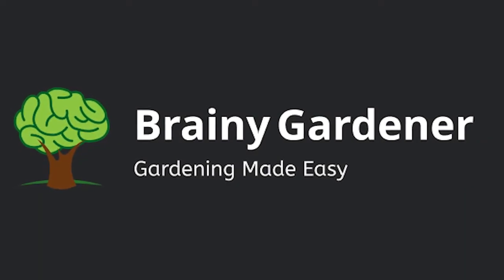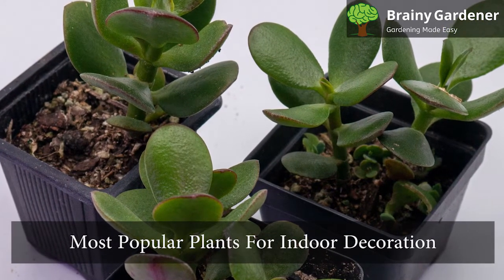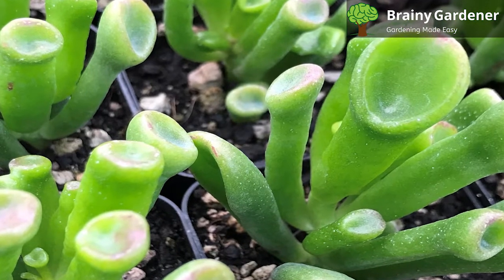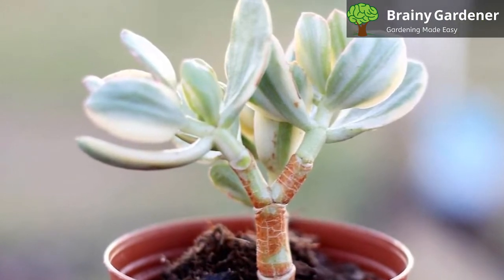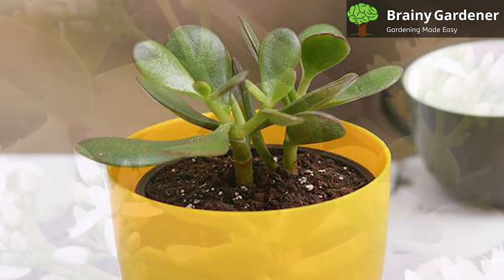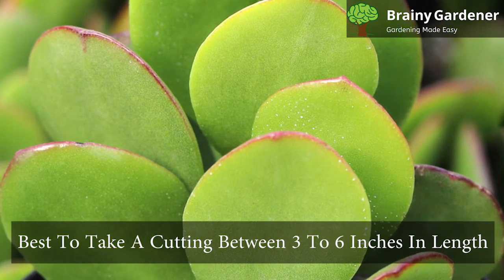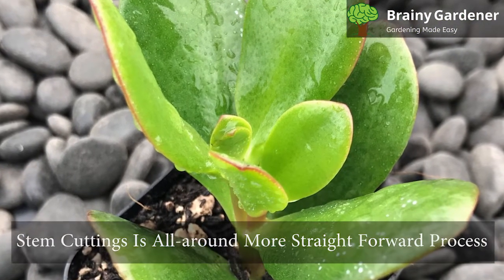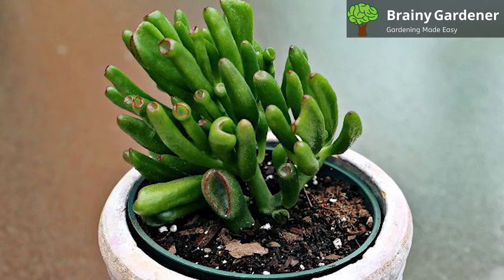Complete Crassula Ovata (Lucky Plant) Care Guide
Hello and welcome to Brainy Gardener! In this video I'm going to show you how to take care of your Crassula Ovata or Lucky Plant. This plant is known for its good luck properties and is a popular addition to many homes. In this guide, I'll teach you the basics on how to water, fertilize, and care for your plant so that it grows big and strong.

Video Timestamps
0:00 - Introduction
0:44 - Light and Location
1:06 - Watering
1:19 - Temperature
1:42 - Humidity
1:56 - Fertilization
2:06 - Propagation
2:53 - Potting and Repotting
3:20 - Toxicity and Common Pests
Summary
Crassula Ovata, also known as “Money Plant” or “Lucky Plant,” is a broadleaf evergreen succulent. Its leaves are thick and fleshy with blunt tips, making them look like fresh cuts. Flowers grow on short stems in clusters at the end of branches. The flowers are small and come in pink and white colors depending on their variety. The Lucky Plant is one of the most popular plants for indoor decoration because it stays relatively small and does not need much water or light to thrive in an office or a living room setting. These plants are easy to care for and will make your home feel alive and welcoming.

1. Light and Location
Crassula Ovata love bright sunlight and frost-free environment. They are less drought-tolerant. But every once in a while, they appreciate some shade from the scorching afternoon sun. Best location for these plants is near a window that gets plenty of sunlight. When you want to induce bloom, try to keep the plant in a cool location.

2. Watering
Allow the soil to become completely dry between waterings. Water the plant just enough to moisten the soil; over-watering will cause the roots to rot. Water even less in winter but don’t stop altogether.

3. Temperature
It usually needs temperatures around 65 to 75 degrees Fahrenheit all the year. It can tolerate the occasional cold snap depending on the intensity. Anything below 50 degrees Fahrenheit in winter is too much for this plant. However, to encourage flowering, you need to keep this plant in cold locations at around 55 degrees Fahrenheit in late autumn before winter hits.

4. Humidity
Humidity fluctuations usually have no impact on this plant’s health. This robust plant thrives in a wide range of conditions. It can survive with little to no moisture and still produce lush growth.

5. Fertilization
Some people believe that these plants need to be fertilized every two months, while others say they are okay with using less often. It all depends on how the plant is growing. But remember not to feed the plant anything during winter.

6. Propagation
Money Plant can be Propagated by using stem cuttings and seeds. The most popular method is by stem cuttings. The first step is to take the cutting from a healthy, established parent plant. It requires some gentle twisting and pulling on the stem of the parent plant until it breaks off. It is best to take a cutting between 3 to 6 inches in length. Cutting surfaces should be allowed time for healing before inserting into the soil. Next, fill your pot with potting soil, preferably dry. Insert the cutting so that the top is at the soil level. Press the dirt around the cutting and water well. You can also use seeds for propagation. But using stem cuttings is an all-around more straightforward process, and it’s what most gardeners recommend.

7. Potting and Repotting
When potting a Money Plant, use a well-draining soil mix. The best potting mixes are those without moisture-retentive components. This plant usually requires repotting after three to five years, depending on the speed of growth and the size of the pot. If you’re growing these plants to take advantage of their bonsai-like properties, it’s best to keep the pot size the same when repotting.

8. Toxicity and Common Pests
This plant is toxic to horses, dogs, and cats and mildly toxic to humans. Money plants are susceptible to mealybugs, which can cause them to become deformed and infested. If an infestation occurs, use a mild strength insecticide or rubbing alcohol. Then, rub on all the leaves and the stems until the pests are gone.